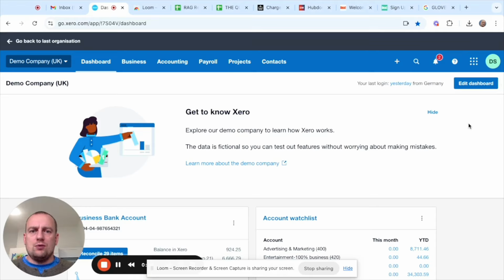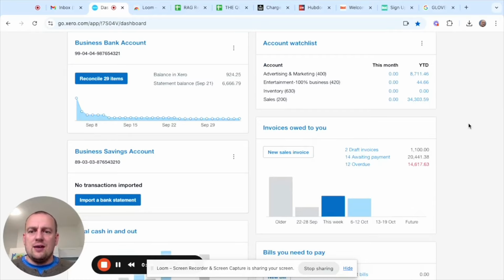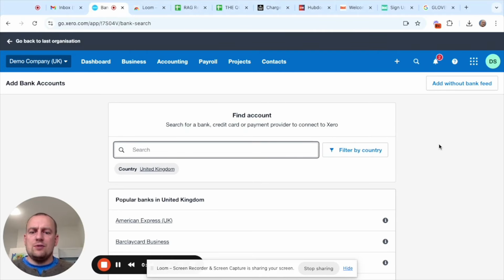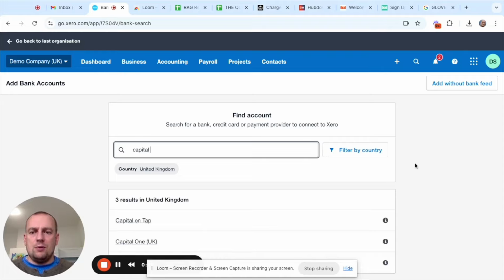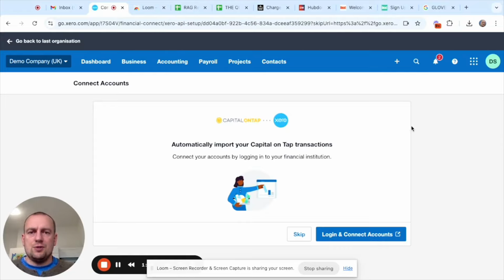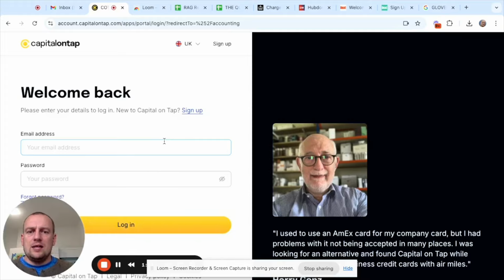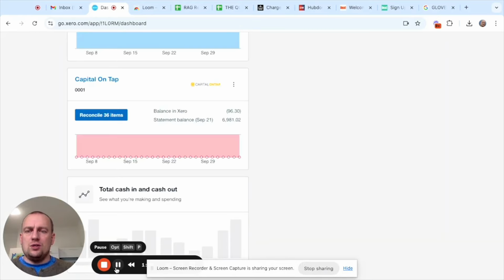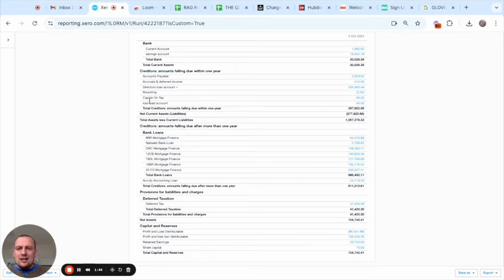How to Add a Business Credit Card to Xero (Step-by-Step)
⭐Property investor? Property Setup Toolkit for Xero⭐

Learn how to add a business credit card to Xero step-by-step.

Once connected, your transactions feed in automatically so you can reconcile quickly and keep your accounts accurate.